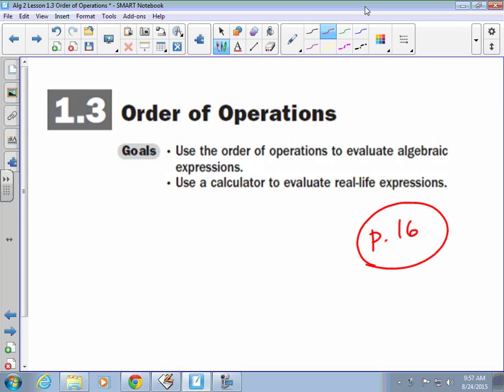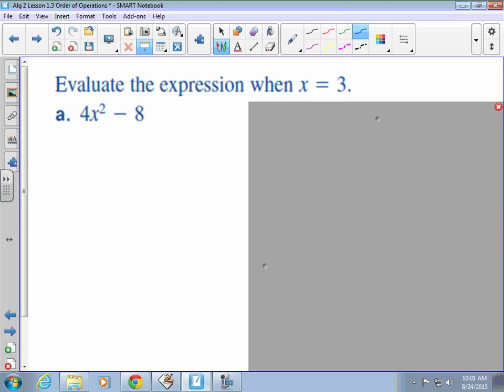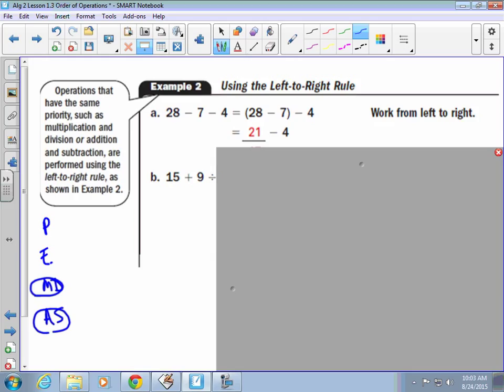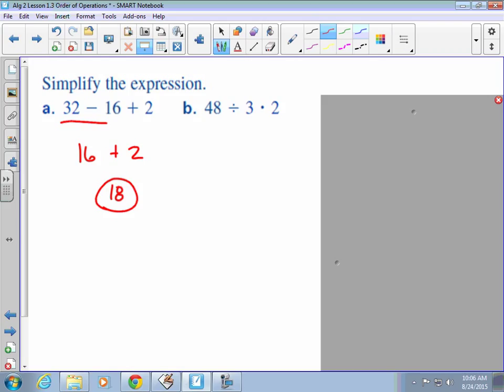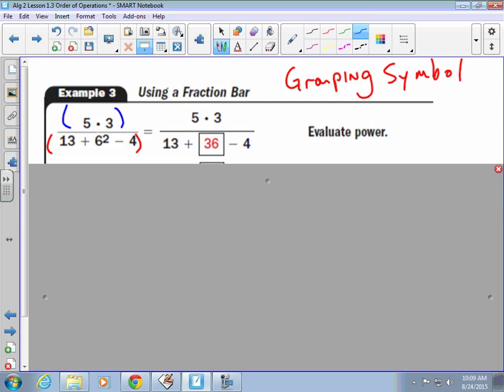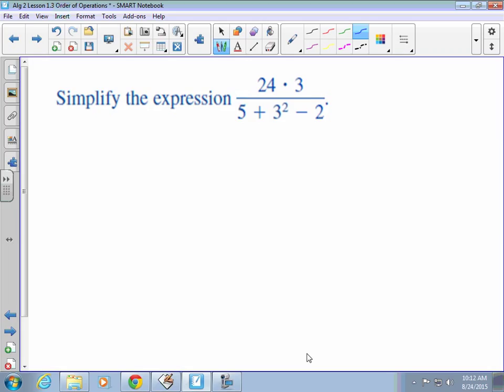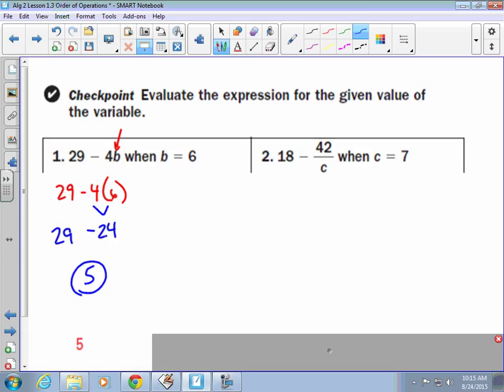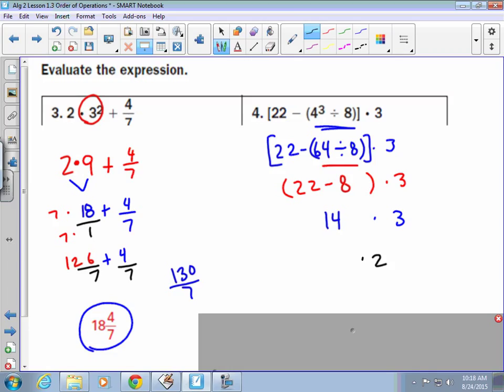Alg 1 Lesson 1 3 Order of Operations